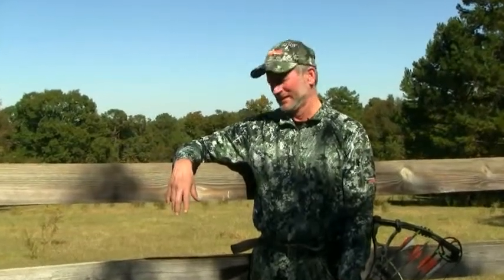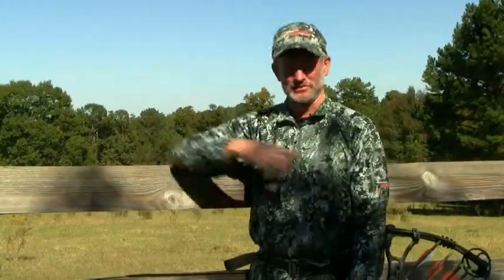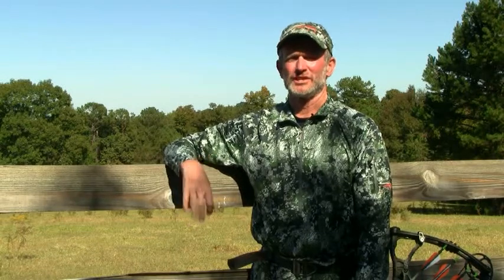New Camo For Deer Hunting, By Bow Pro Bob Robb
Scientists have studied deer vision and learned this new camo is the perfect pattern to make deer invisible. Amazing information. Many other outdoor videos and fishing tips and information are available at McNallyoutdoors.com.